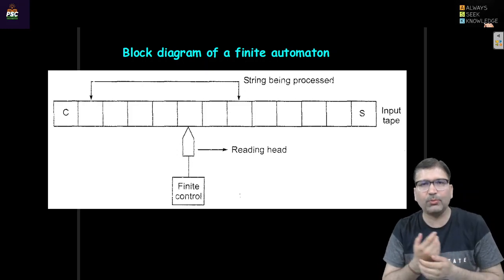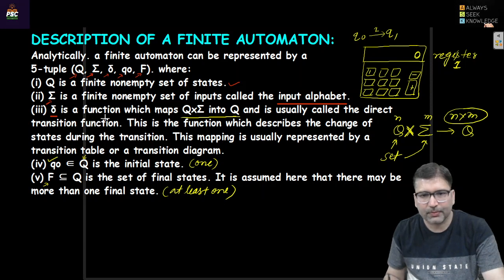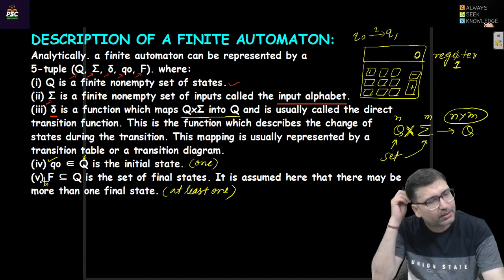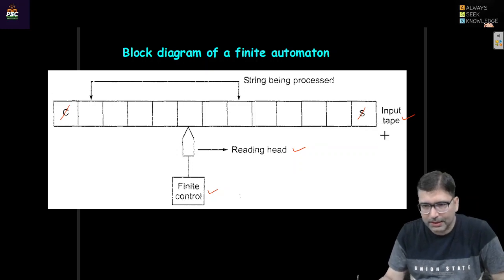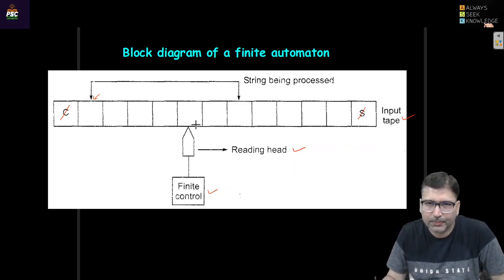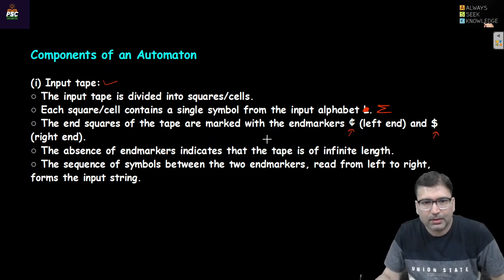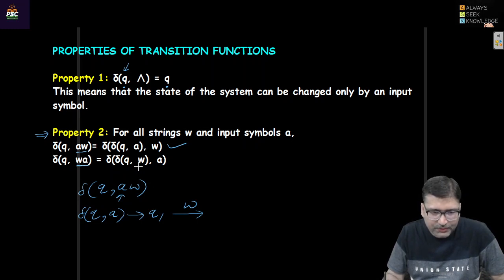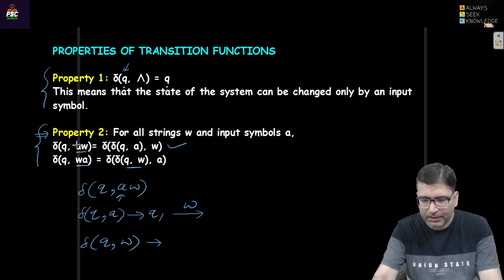Exploring Automaton Components: Block Diagrams and Transition Functions | Easy Understanding! 🌐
Welcome to a fascinating exploration where we unravel the inner workings of automata through Block Diagrams and Transition Functions! 🚀 Whether you're a coding enthusiast, a logic explorer, or a curious learner eager to decode the architecture of automata, this video is your ultimate guide to understanding these crucial components with simplicity! 🎓🔍

🧩 Dissecting Automata Architecture:
Join us as we dissect the intricate components that form the backbone of automata - Block Diagrams and Transition Functions. By the end of this video, you'll have a clear grasp of how these elements come together to create powerful language recognition machines.

🔑 What You'll Uncover:

Block Diagram Insights: Understand the significance of Block Diagrams in visualizing automaton structure and flow.
Transition Function Deconstructed: Dive into the details of Transition Functions, the heart of automata operations.
Step-by-Step Approach: Follow along as we break down complex concepts into easily digestible explanations.
Visual Learning: Benefit from visual aids that enhance your understanding and make learning enjoyable.
💡 Why These Components Matter:
Block Diagrams and Transition Functions are like the blueprint and engine of automata, respectively. Understanding them empowers you to design, analyze, and fine-tune automata to perform intricate language recognition tasks.

📚 Who Can Benefit:
Whether you're a student immersing yourself in automata theory, a programmer refining your logic skills, or a curious learner intrigued by the mechanics of automata, this video is tailor-made to enrich your understanding.

🚀 Join the Learning Journey:
Embark on this journey of discovery with us as we unveil the essence of automaton components through Block Diagrams and Transition Functions.

Together, we'll navigate the world of automata theory and amplify our logical thinking prowess! 🌟

Thank you for choosing us as your learning companions on this exciting quest! 🙌